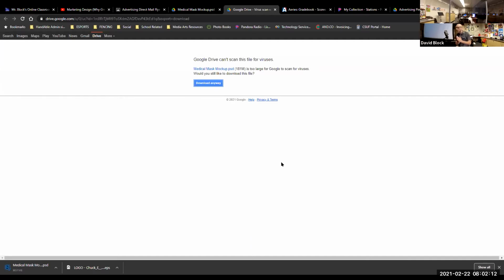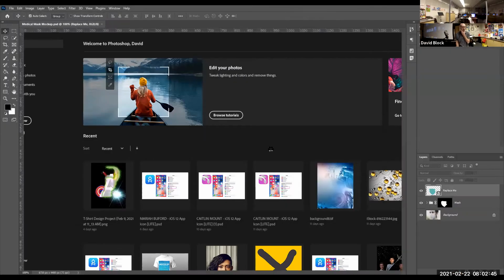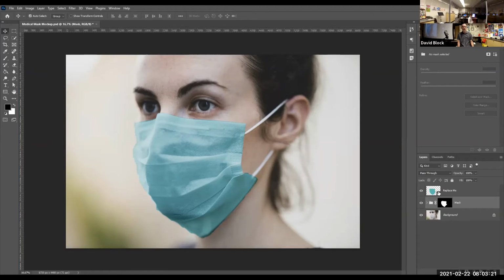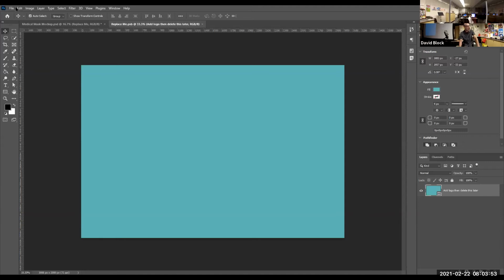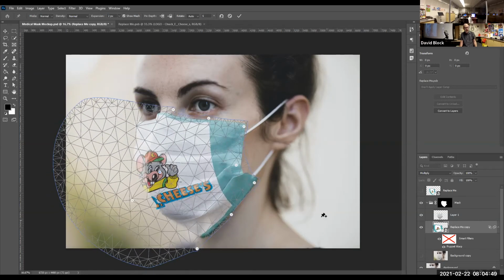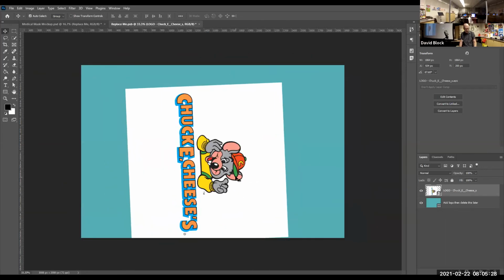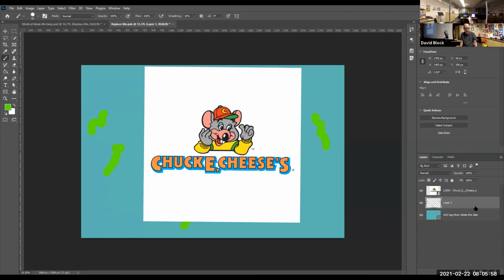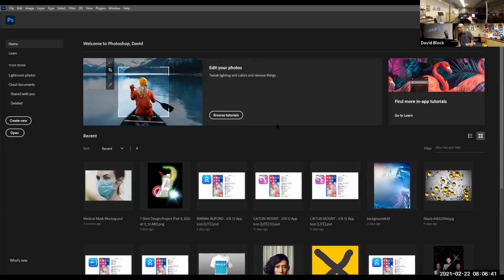Working with a PSD Mockup